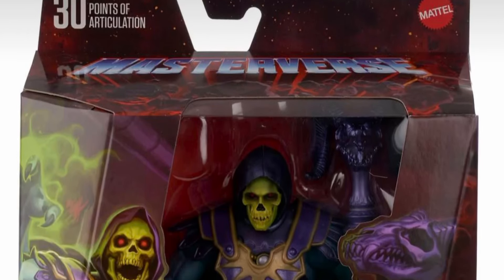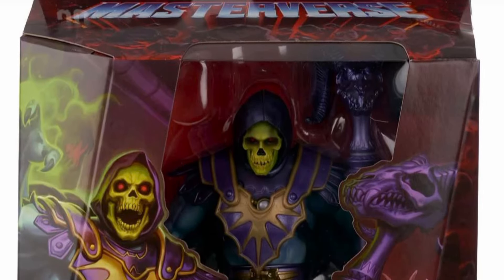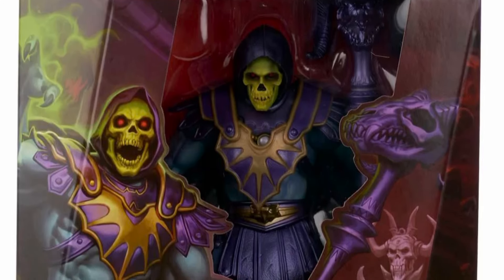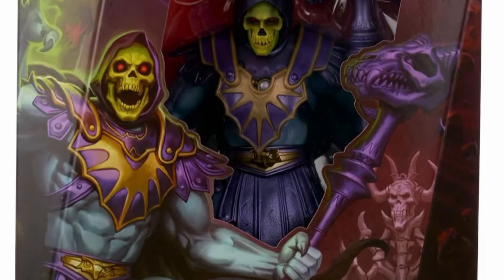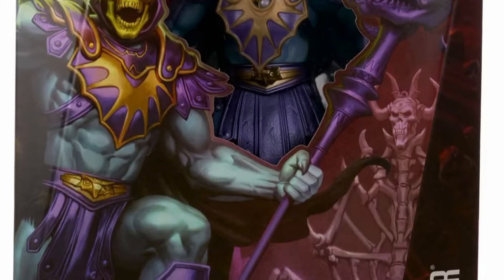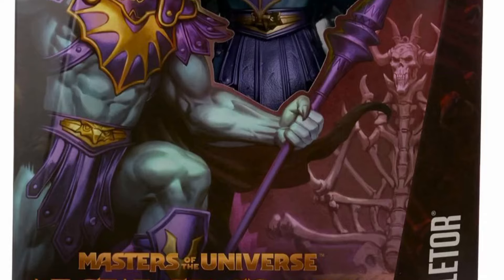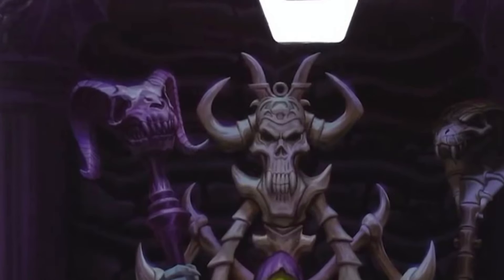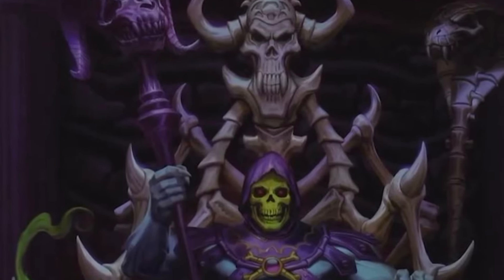New masters of the universe Skeletor havoc throne figure new images preorder entertainment earth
at entertainment earth